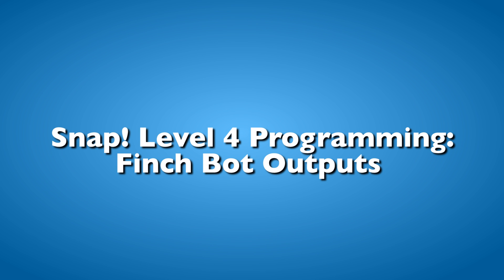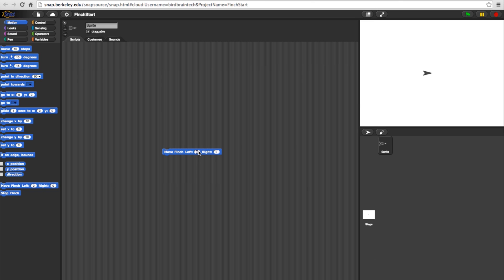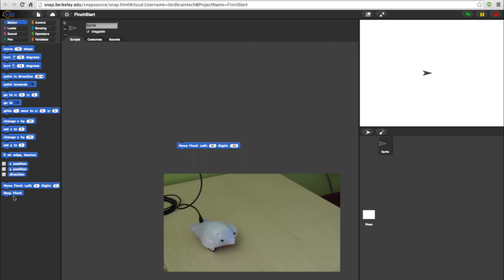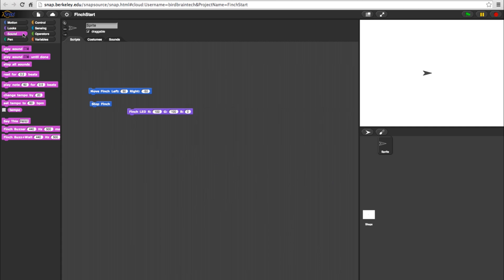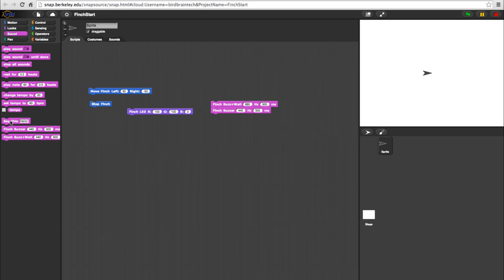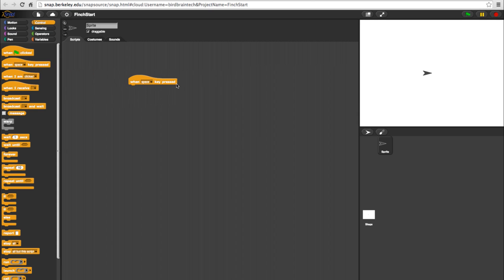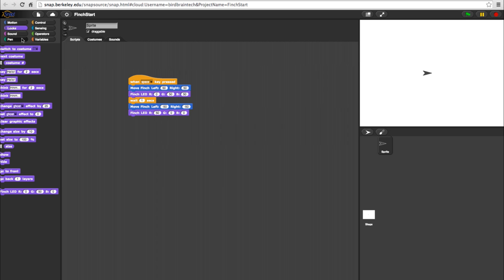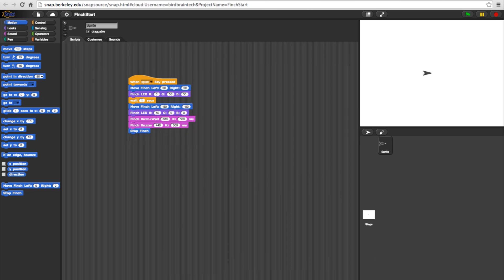Snap! Level 4 Programming: Outputs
In this video we'll show you how to work with Finch outputs in level 4 Snap! programming.

If you would like to purchase the Original Finch Robot featured in this video please